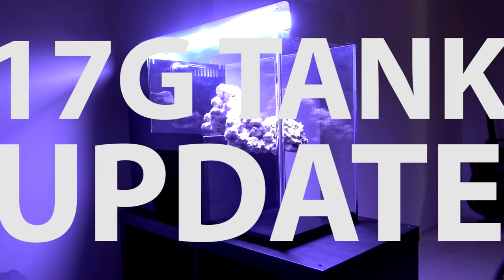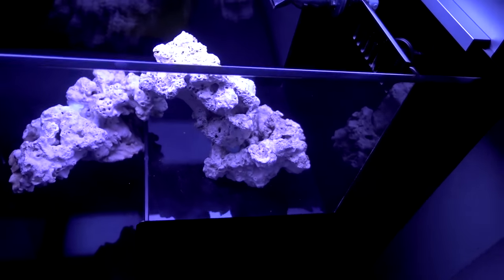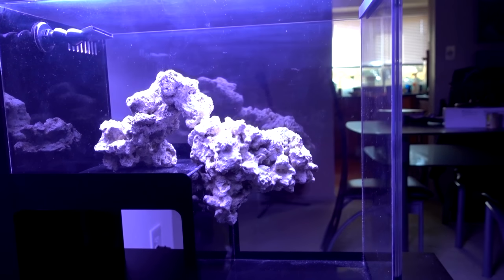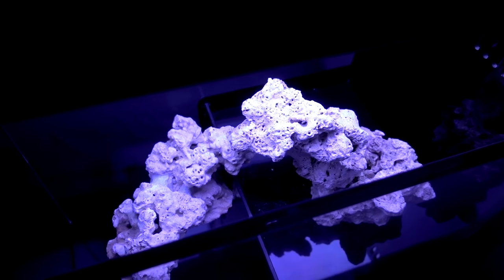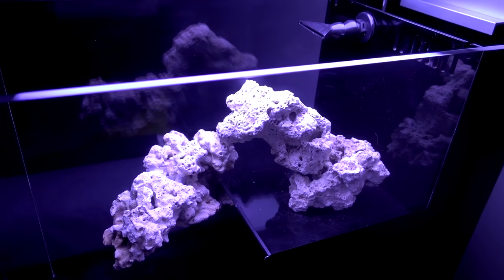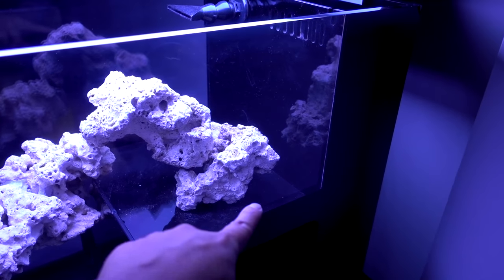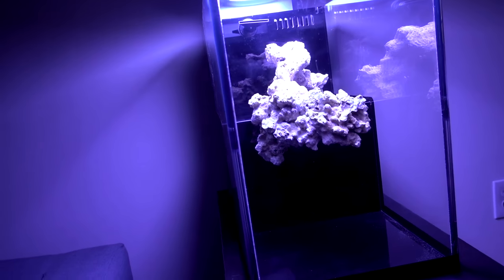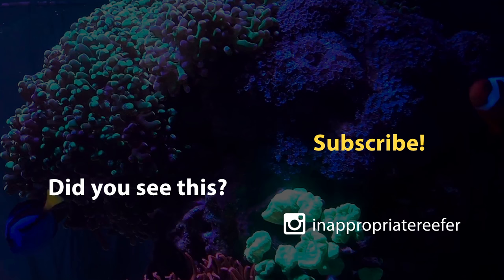Aquascape for Dropoff Tank (17g Tank - 11/12/2016)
After playing with different possible aquascape options for the RC17, I ultimately went with a reef crest & overhang style.  Instead of having the rock goes all the way to the bottom, I opt to leave the deep section of the tank open and use as negative space.